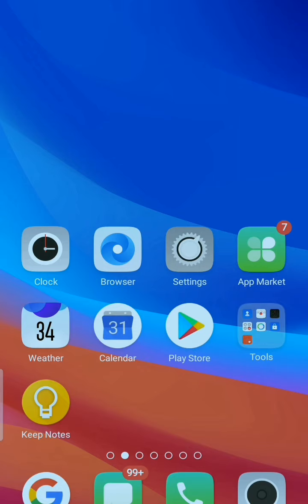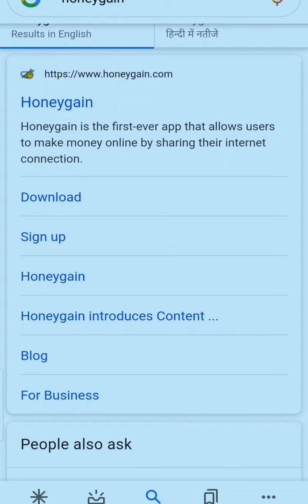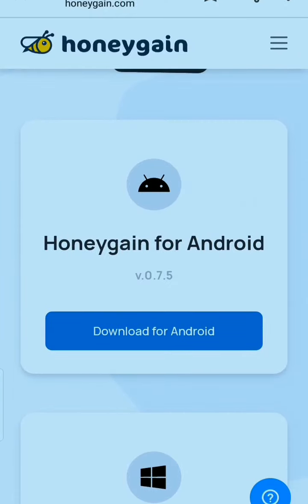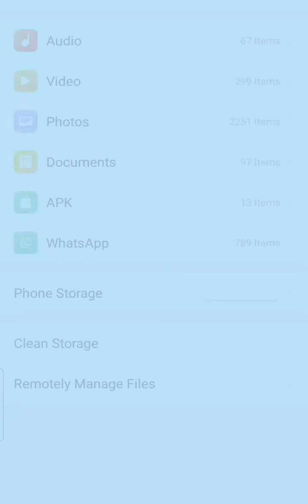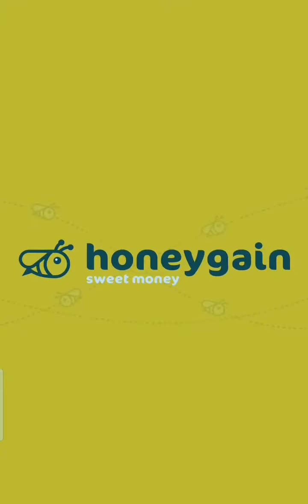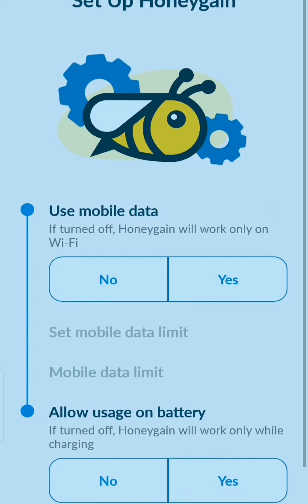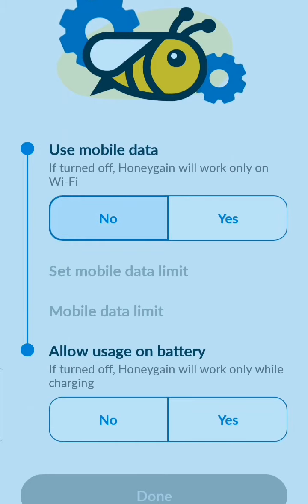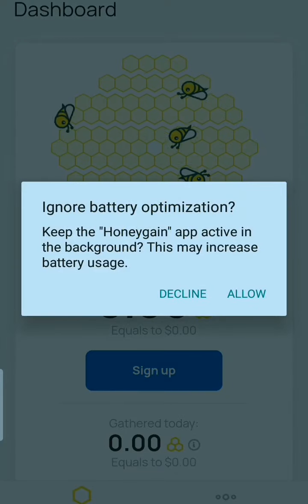Earn $100 or 7500 approx monthly on this app